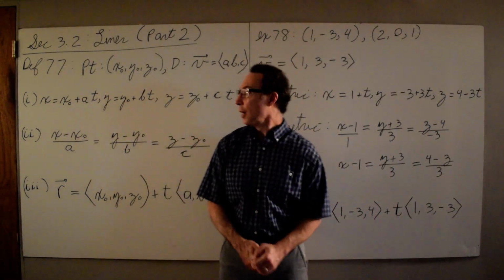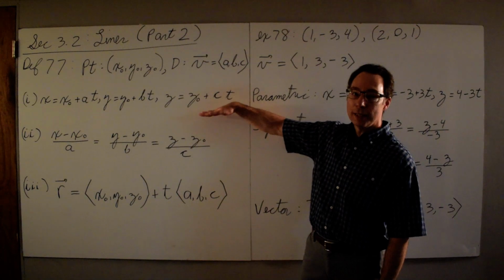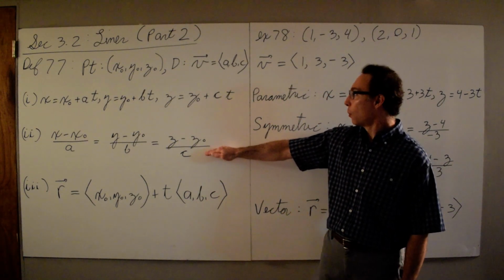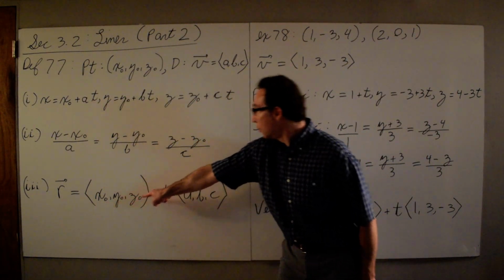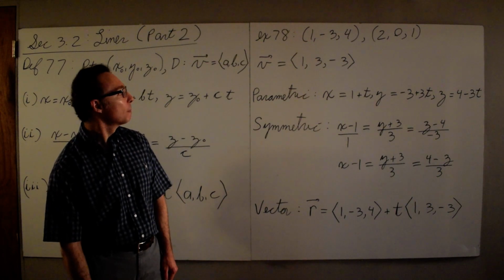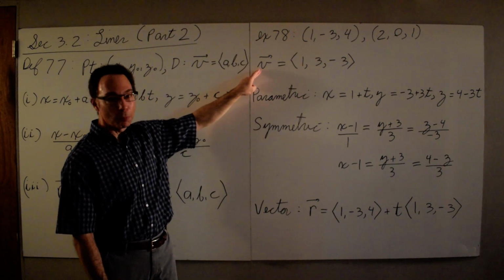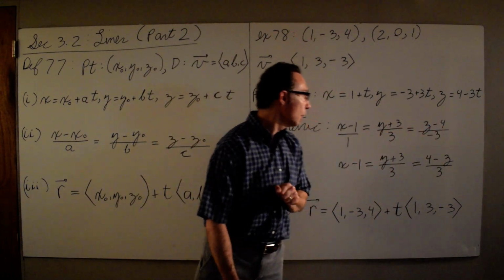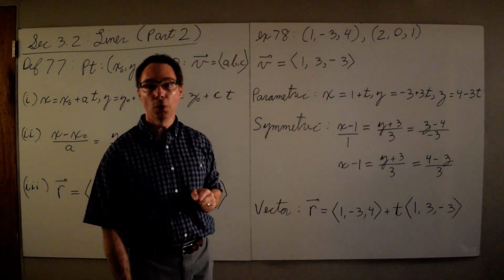Section 3.2 Part 2